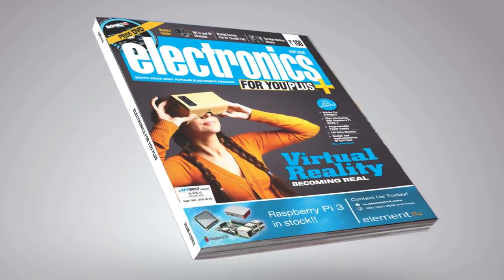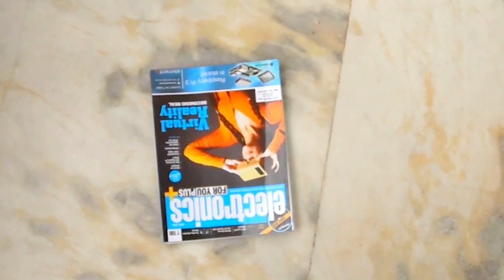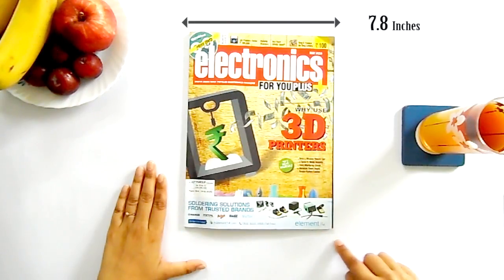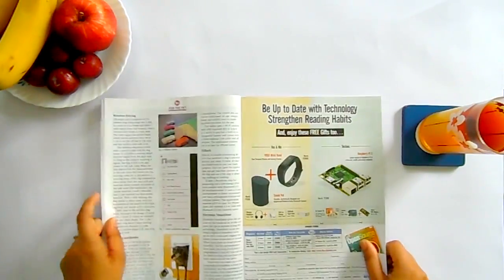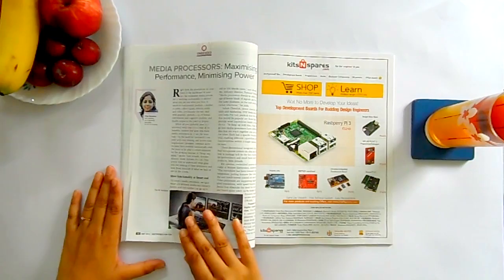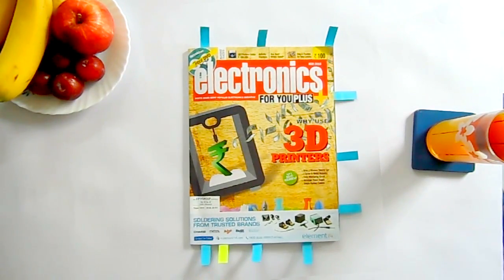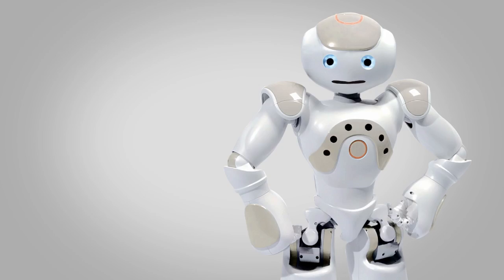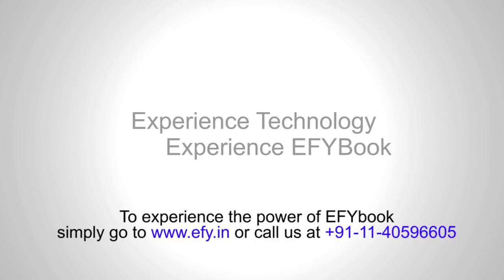Launched: EFY’s Magbook! | English Language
Discover the new avatar of Electronics For You Magbook—a user friendly, unbreakable, light weight device…